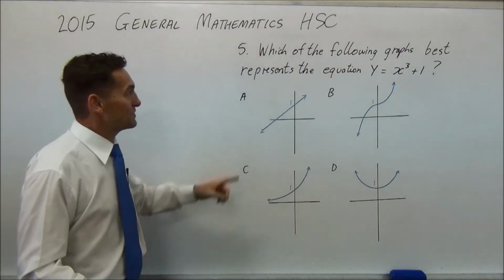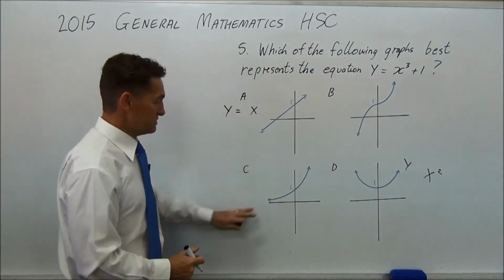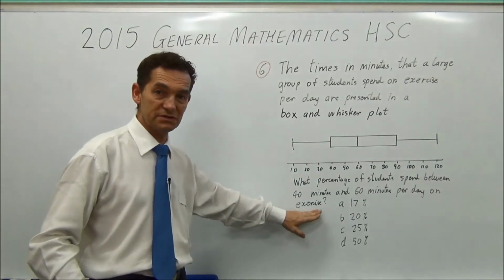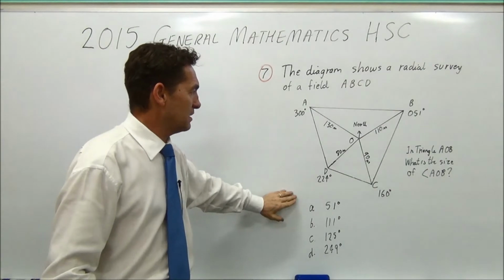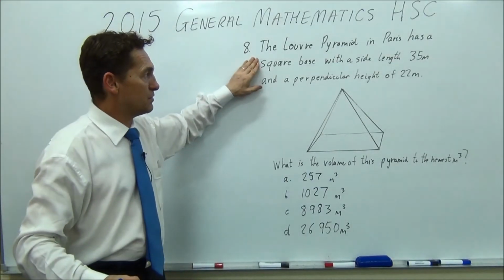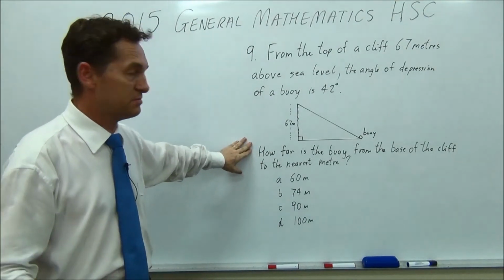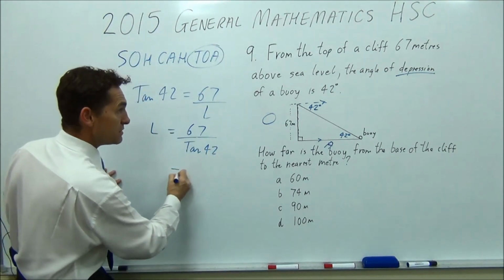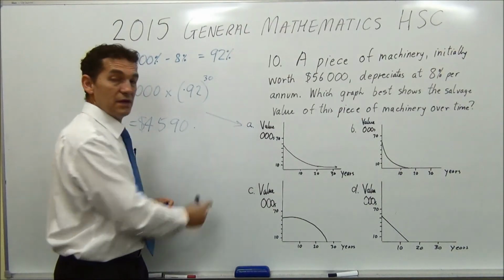2015 General Mathematics HSC Questions 5 to 10